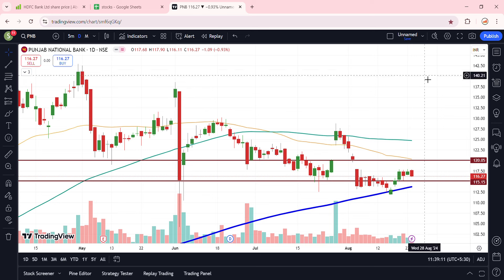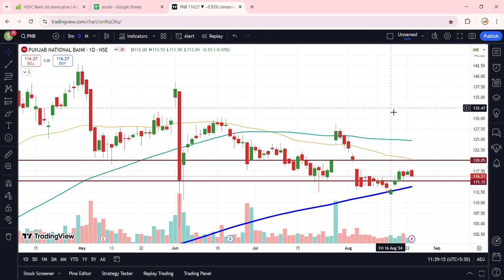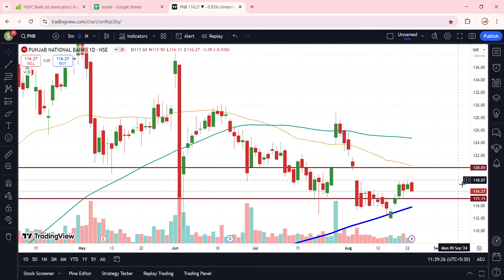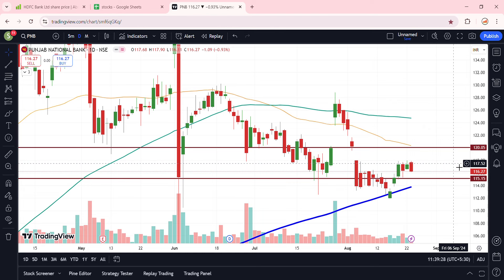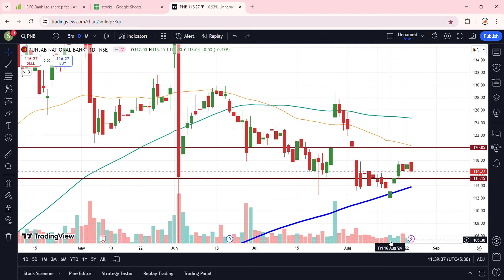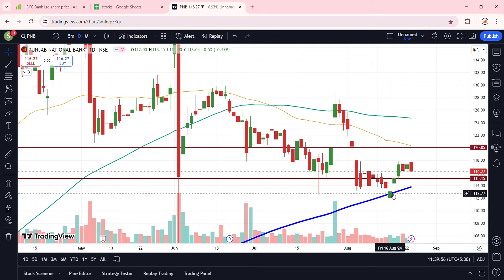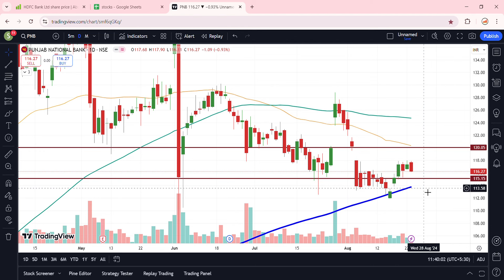PNB Bank Shares Analysis | PNB Share News | PNB Bank Share Latest News | PNB Bank Share Price Target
Punjab National Bank Shares Analysis | PNB Share News | PNB Bank Share News Today